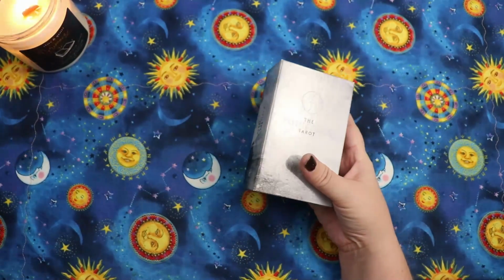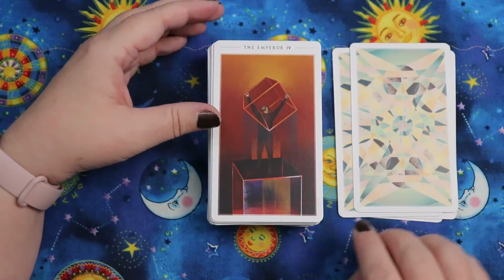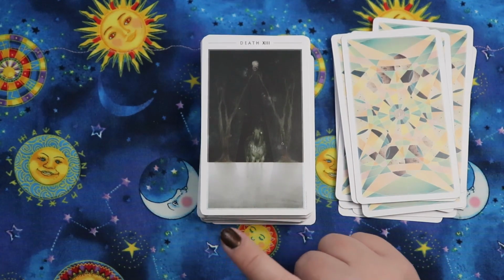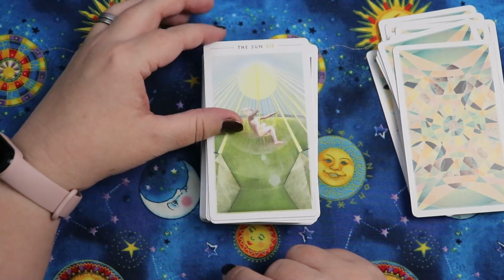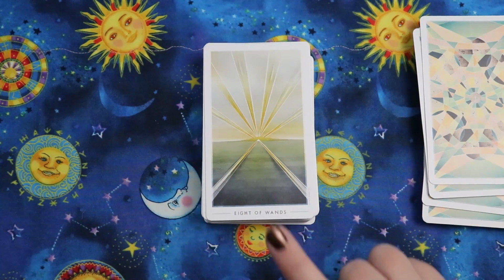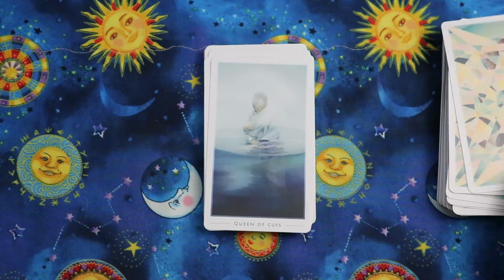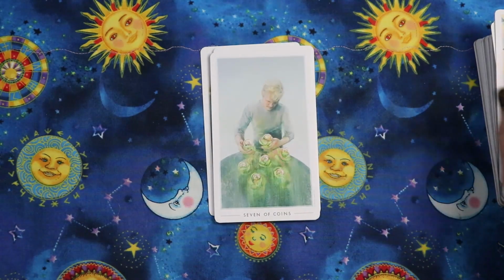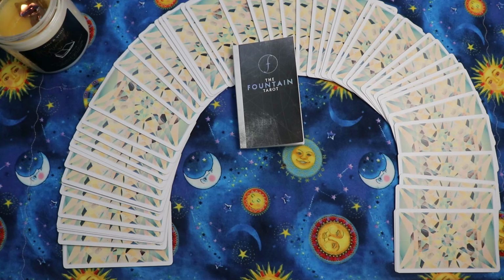FINALLY WALKING THROUGH THE FOUNTAIN TAROT - A DEEP DIVE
My Book, The Self-Worth Path

If you'd like to send me snail mail, you can send it to:
Lisa Papez
Canada